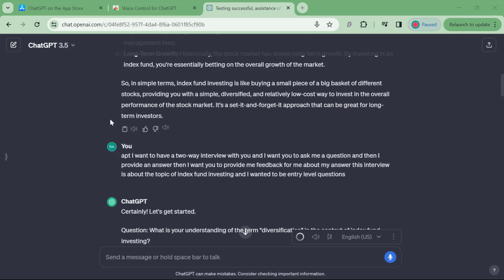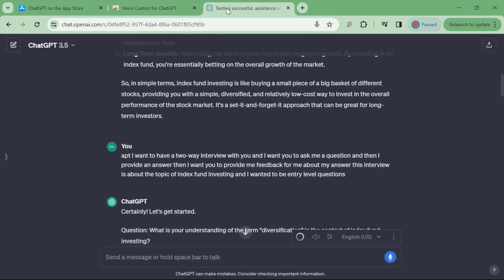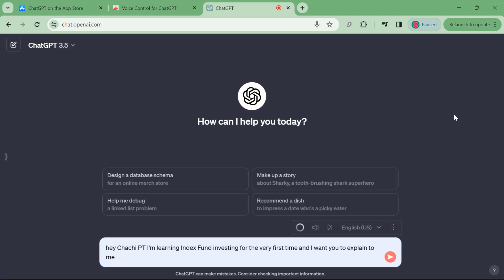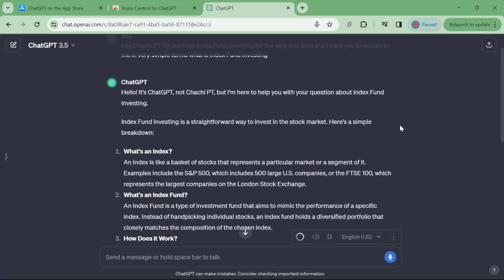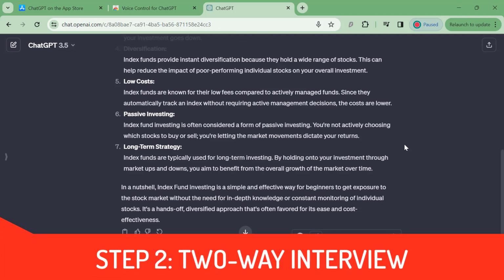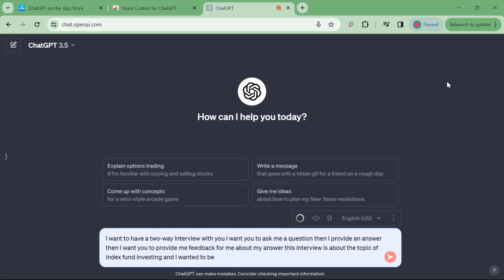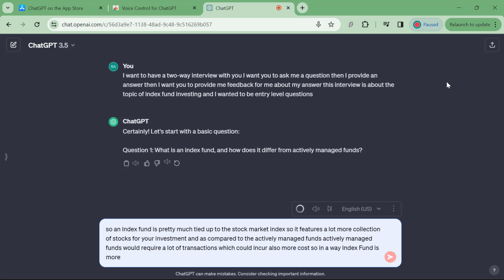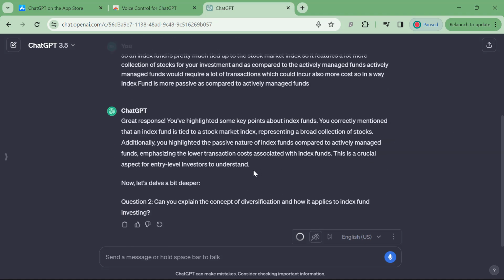How to Learn Anything Fast for Busy People | FREE Study Guide With ChatGPT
Here is my 2-step framework that I use to learn anything fast and on the go! ChatGPT has been a gamechanger and information has never been this readily available!

In just 5 minutes I will show you how you can maximize and be efficient with your time and be efficient. Best of all, it’s completely FREE!

VIDEO CHAPTERS:

0:00  - My Secret 2-Step Framework
1:02  - STEP #1
2:42  - STEP #2